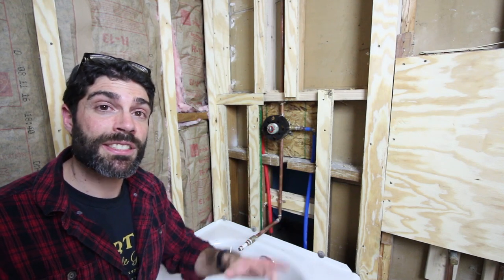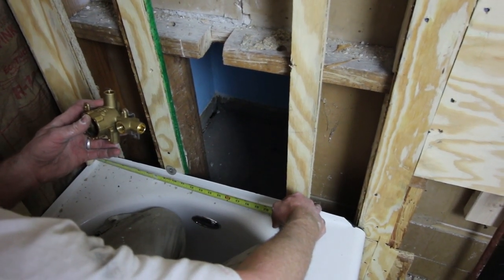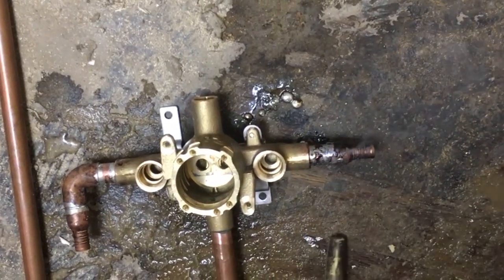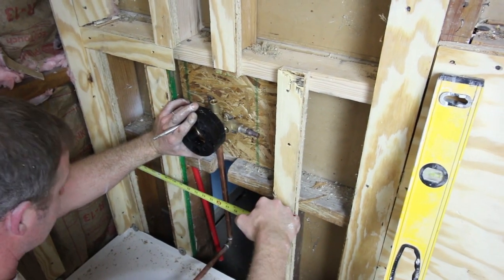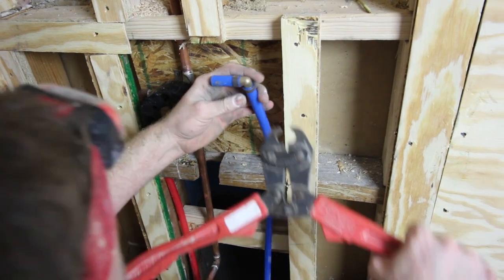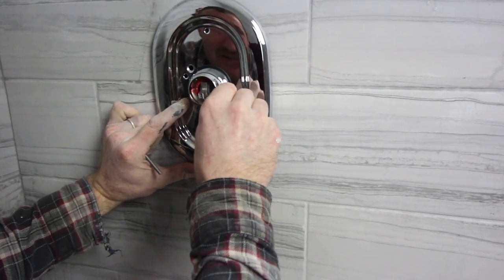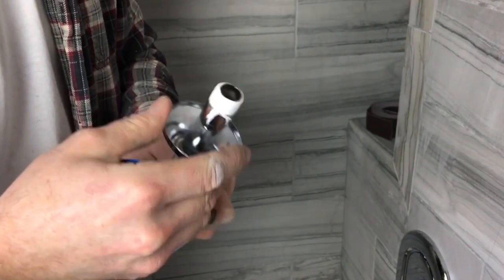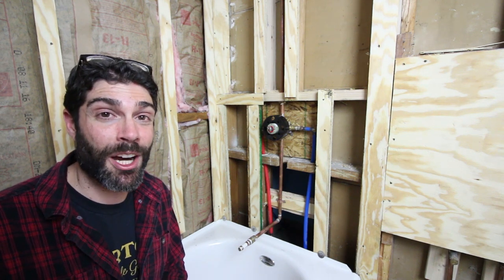Shower Valve Replacement with an American Standard Valve (Step-by-Step)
Learn how to replace or install a new brass rough-in shower valve, solder copper pipes, and use PEX to make this project easier.

Autocut tool (1/2")
Autocut tool (3/4")
Rigid model 15 copper cutter
Pipe and tubing cleaner (1/2'-3/4")
LA-CO flux
Flux brush (pack of 3)
SilvaBrite Lead-free Solder
Oatey protection heat mat
BernzOmatic Basic Use Torch
Standard Propane Fuel Cylinder
Torch kit with map gas
Flint Spark Torch Igniter
Safety glasses
Ironclad Gloves
Fire Extinguisher
Irwin Quick Grips